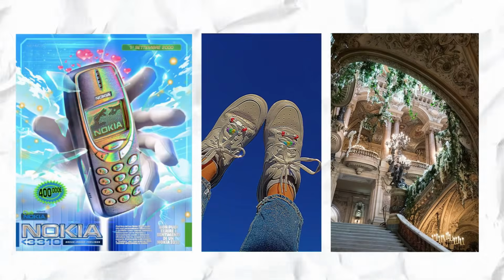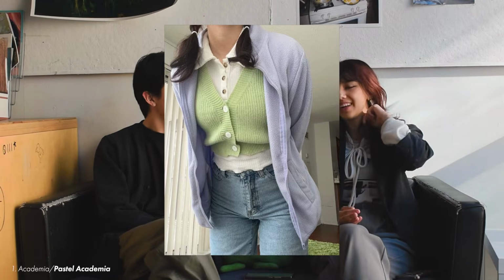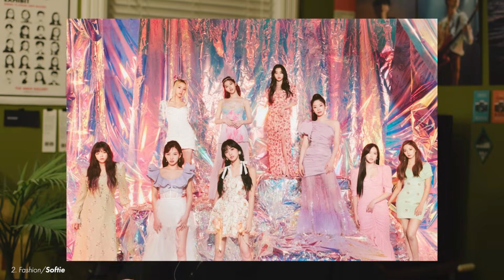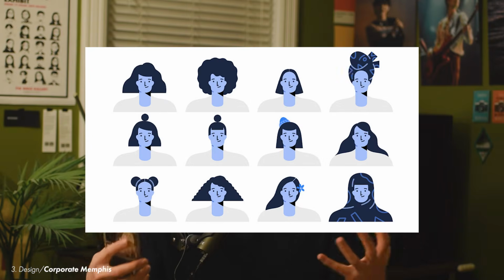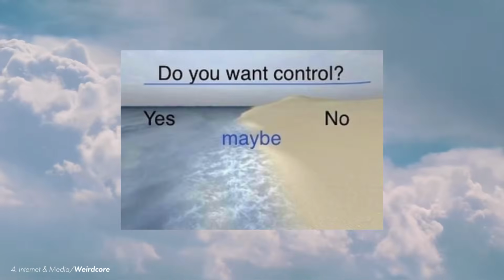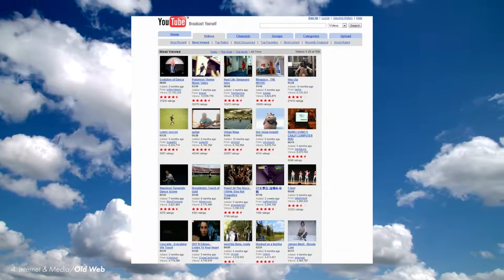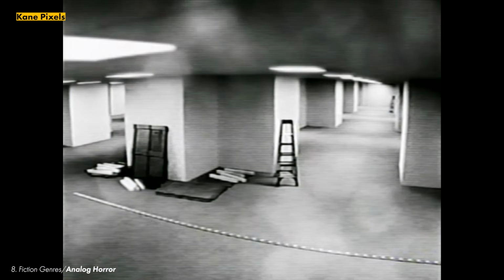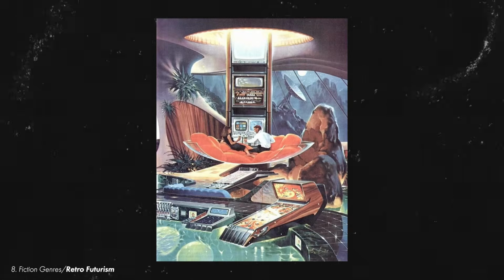50+ Aesthetics Explained in 20 Minutes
A deep dive explaining every type of aesthetic that I find interesting, from dark academia, cottagecore, old money, and minimalism, to y2k, liminal space, indie, VSCO, cyberpunk, and more!

for sharing her pastel academia insight!

0:00 What are aesthetics?
0:28 Academia aesthetics
4:23 Fashion aesthetics
8:02 Design aesthetics
10:56 Internet & Media aesthetics
15:19 Lifestyle aesthetics
18:07 Stereotype aesthetics
19:09 Psychological aesthetics
20:19 Fiction Genre aesthetics